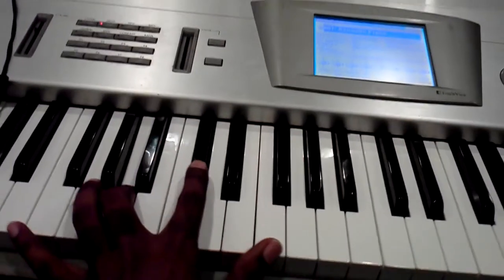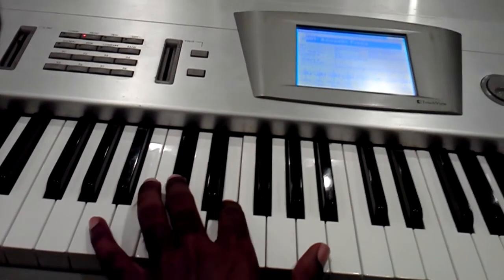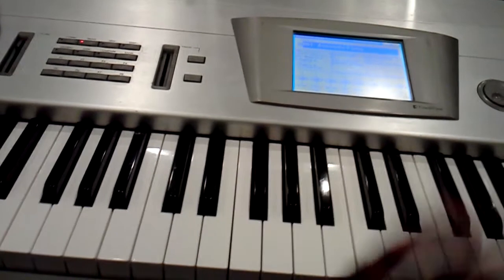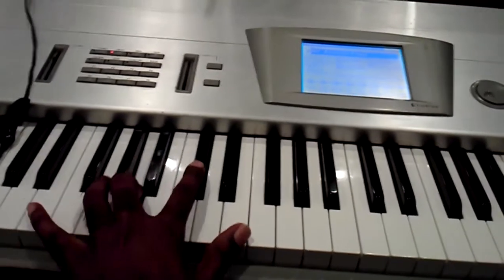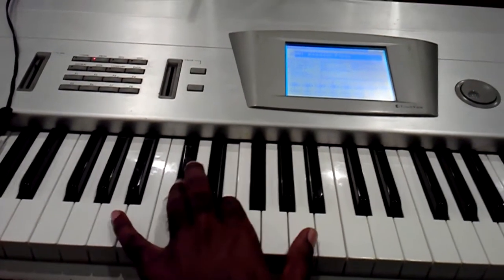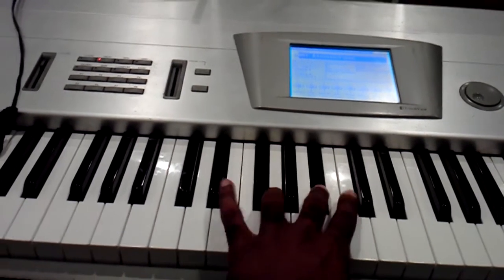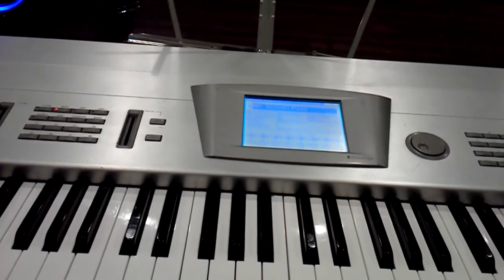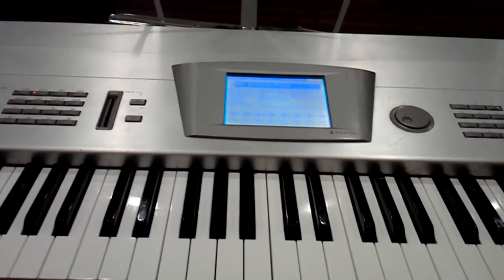Eddie Brown and Tubbs shed part 3